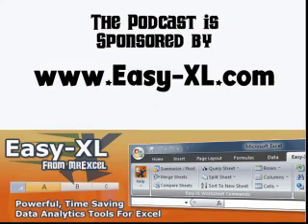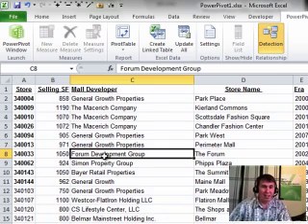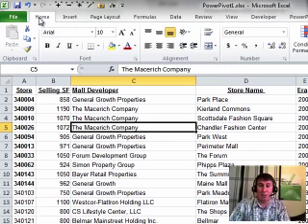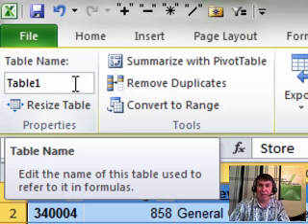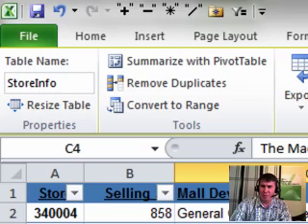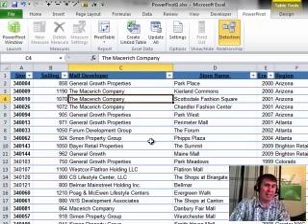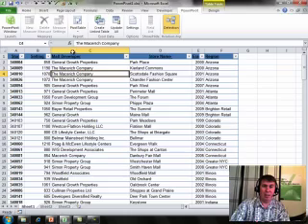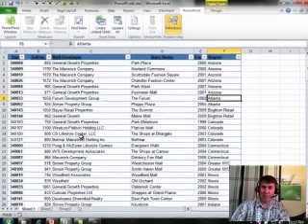Excel - Getting Excel Data into PowerPivot Using Linked Tables - Episode 1221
Microsoft Excel Tutorial: Get Excel data into PowerPivot, with copy and paste, or you as a Linked Table.

Welcome to the MrExcel podcast. In this episode, we will be discussing how to link tables with PowerPivot. This is an essential skill for any data analyst using Excel, and we will be using examples from our book, "PowerPivot for the Excel Data Analyst."

Tables are a powerful feature introduced in Excel 2007, but many users may not be familiar with them. They are especially useful when you have headings across the top and rows of data, which is often the case in spreadsheets. To declare a table, you can use the shortcut Ctrl+t or go to the Home tab and select "Format as Table." This will give you a table with the default name "Table1," but it's important to rename it to something more meaningful, such as "StoreInfo."

One of the main benefits of using tables is the filter dropdowns and formatting options that are automatically applied. But with PowerPivot, there are even more advantages. Instead of copying and pasting data into PowerPivot, we can create a linked table. This means that any changes made to the original table will automatically be updated in PowerPivot. This is especially useful when working with small lookup tables, like the one we have here for store information.

In this video, we will also show you how to update a linked table in PowerPivot. For example, if we need to change the region for a store from Atlanta to Arizona, we can simply update the table and all the data in PowerPivot will be updated as well. This saves time and ensures that our data is always accurate and up-to-date. So, if you have a simple Excel data set that you want to bring into PowerPivot, using a linked table is the way to go.

Table of Contents:
(00:00) Linking Excel Data to PowerPivot
(00:19) Benefits of Using Tables in Excel
(00:36) Creating a Linked Table
(00:57) Benefits of Using Linked Tables in PowerPivot
(01:23) Creating Charts and Pivot Tables from Linked Tables
(01:41) Updating Linked Tables in PowerPivot
(02:13) Clicking Like really helps the algorithm

This video answers these common search terms:
Chapter 4
Charts and pivot tables
Filter dropdowns
Linked tables
Linking Excel Data to PowerPivot
PowerPivot
PowerPivot for the Data Analyst
Table formatting
Update All